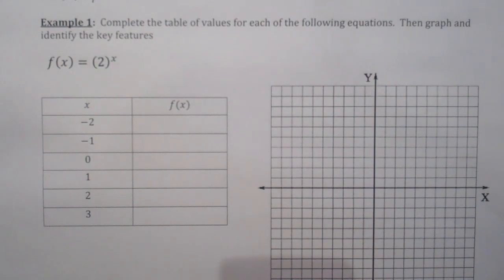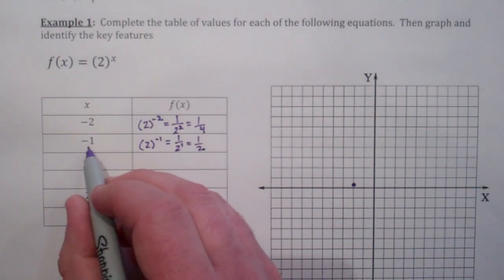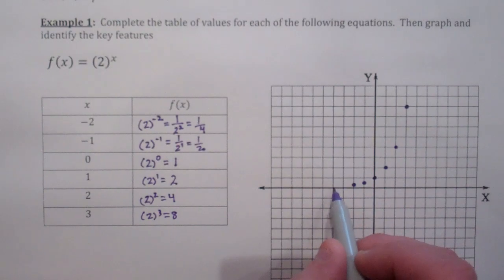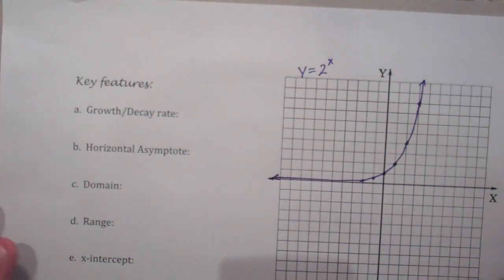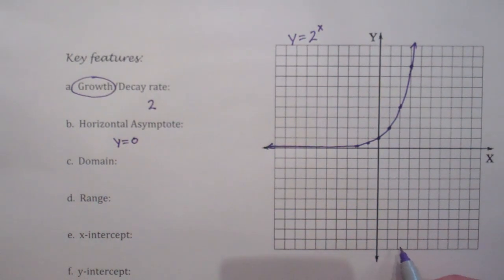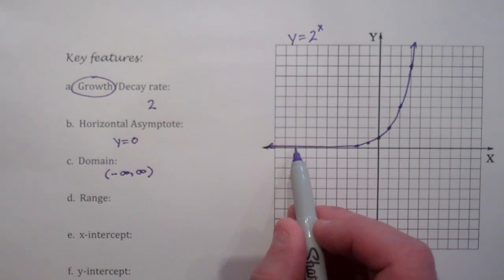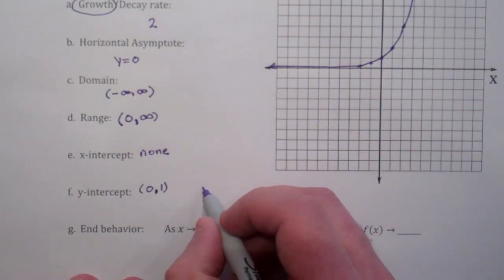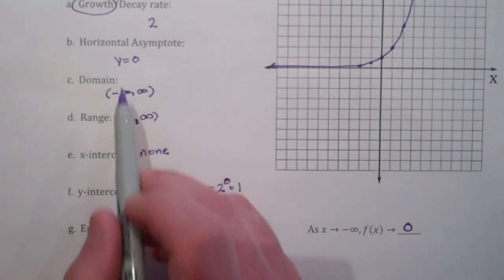9.6 Example 1 IM3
Integrated Math 3, 9.6 Example 1